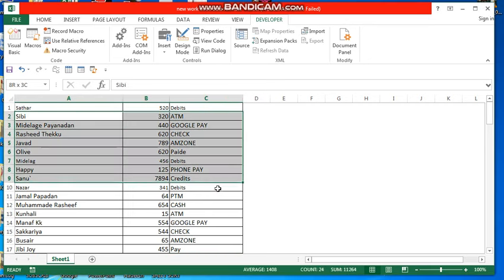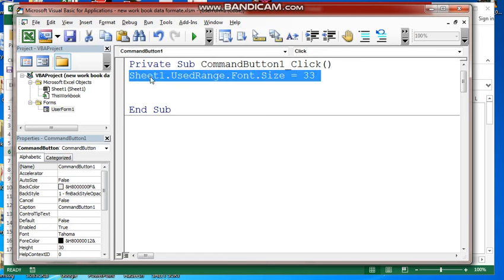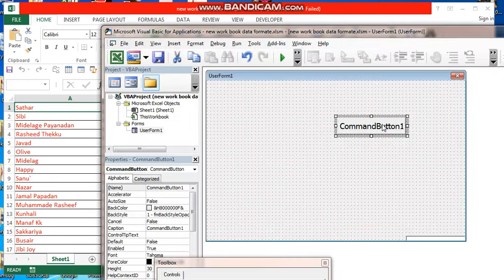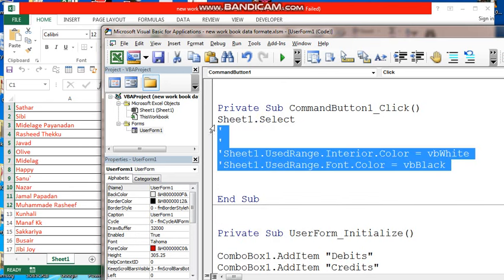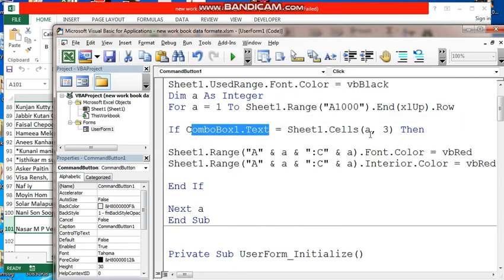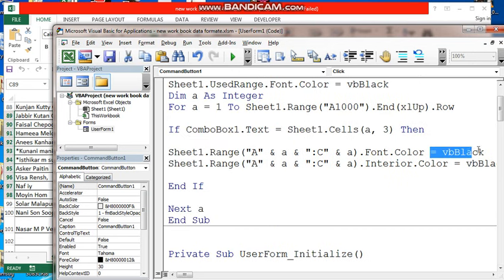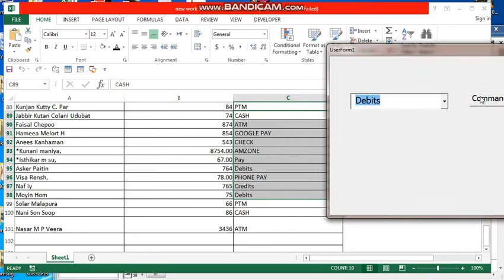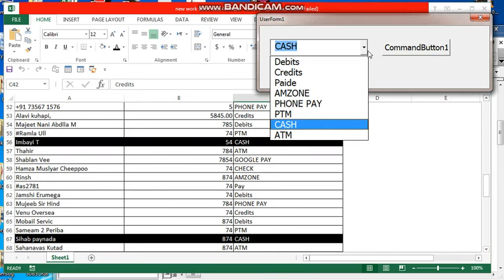Lesson 44 Excel Vba Tips of Sheet control user form , font,color ,row etc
Lesson 38 Excel vba Tips comment block & Uncomment Block ,Indent & outdent, List Propertes&  complete Word , Book Mark editing

Lesson 39 excel vba   Key Code (Key Down)

Lesson 40 excel vba   Sheet sort user for

Lesson 41 excel vba Long code word wrap or  broke line

Lesson 42 Excel vba Sort List Box

Lesson 43 Excel Vba Sheet Tabel Show user form List Box Sort Ascending Descending Unsorted.